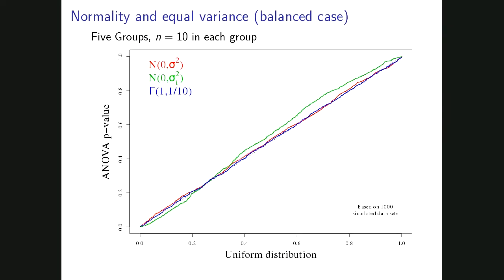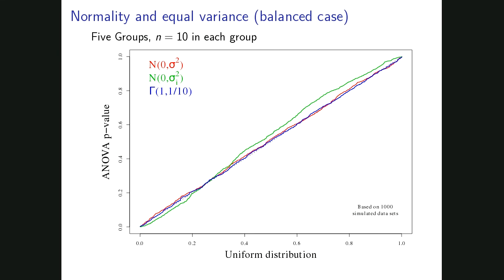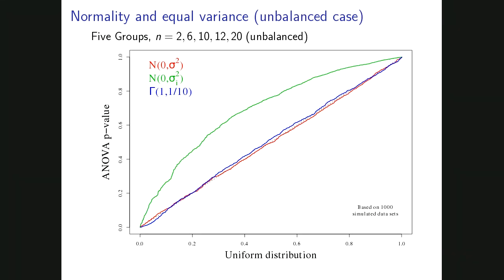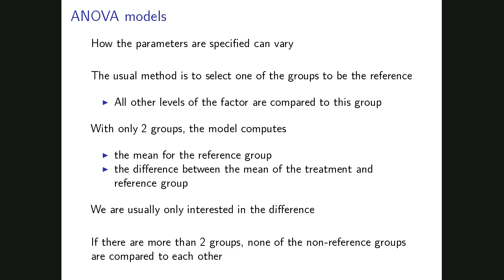Statistics III – Two group comparisons and ANOVA models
A detailed discussion of how to compare data from two groups or conditions using a t-test and the assumptions involved. We generalize to compare more than two groups by analysis of variance (ANOVA) including two-way ANOVA where the groups are defined by two categorical variables.

ABOUT GPS
The Graduate Pathways to Success (GPS; grad.ubc.ca/pathways) program at Graduate and Postdoctoral Studies offers a palette of non-credit workshops, seminars and other activities designed to complement the academic curriculum and mentorship experience of graduate programs at UBC. GPS offerings cover a wide range of personal and professional development topics to support graduate students throughout their time in graduate school and to allow them to develop some of the skills and competencies needed to thrive as professionals and to make meaningful contributions to society. As graduate students move forward in their studies and on into their career, it will be important for them to develop competencies for: graduate school success, self management, professional effectiveness, career building, and constructive leadership.

ABOUT ASDA
The Applied Statistics and Data Science Group (ASDa; asda.stat.ubc.ca) in the UBC Department of Statistics provides assistance in the statistical formulation of research questions, the design of experiments and sampling plans for surveys, the choice and explanation of statistical methodology, statistical computing and graphics, statistical analysis, the interpretation of findings, and more. ASDa also plays a role in continuing education on and off the UBC campus, giving seminars and workshops on statistical concepts and methodology to various departments and research groups and at teaching hospitals.